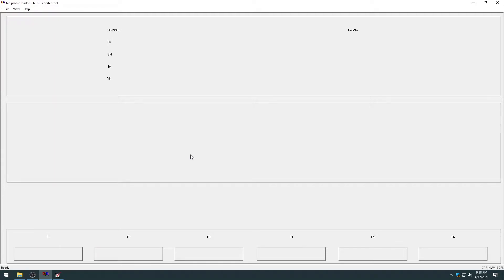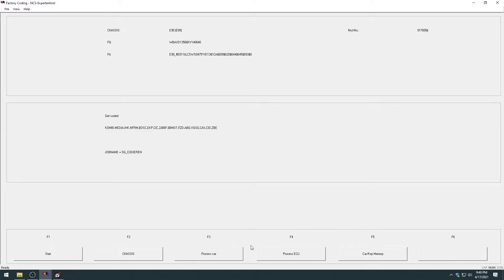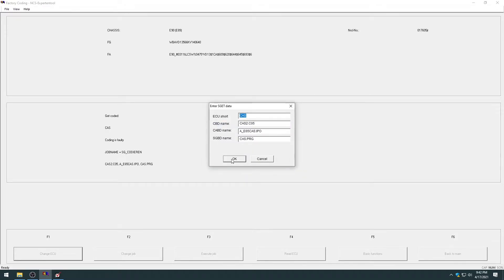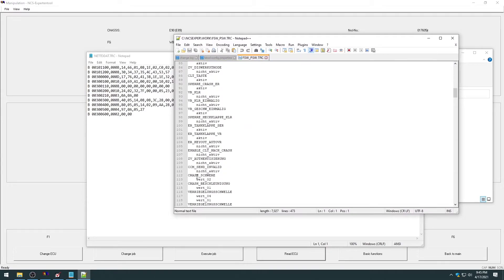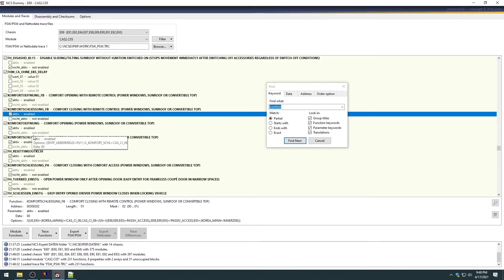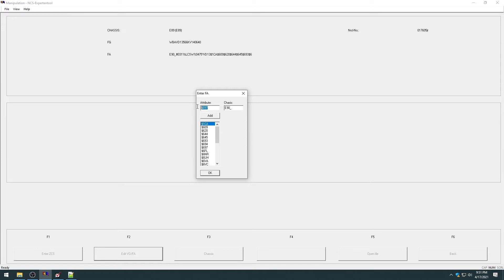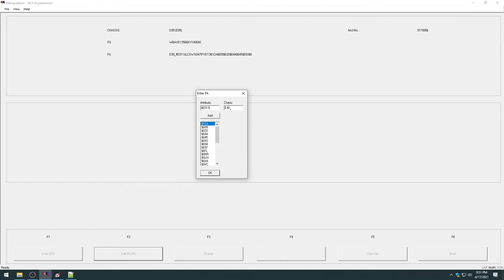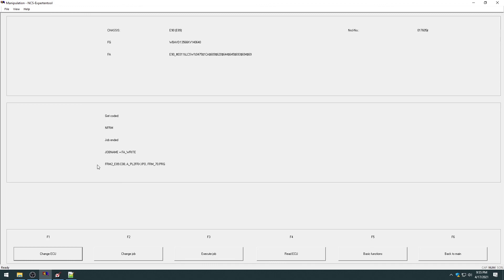BMW Standard Tools: How to use NcsExpert and NcsDummy to code your E Series BMW!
This is the second video on my series on how to use BMW Standard Tools. After watching this video you should be able to know how to code a used replacement module, code in a retrofit or code tweaks into your BMW. Instead of paying a professional automotive repair facility or a BMW coder a up to a couple hundred bucks to code your car you can do it at home in about two minutes.